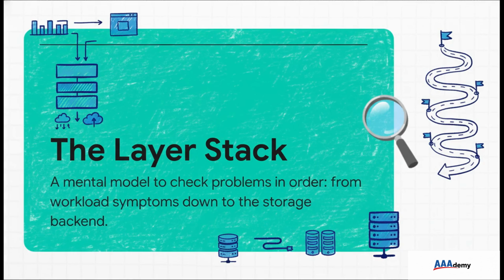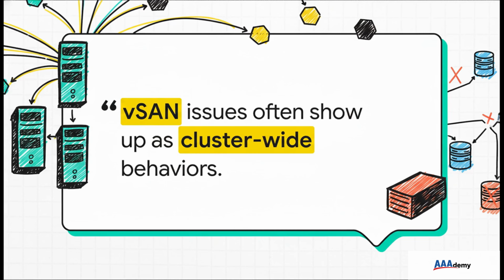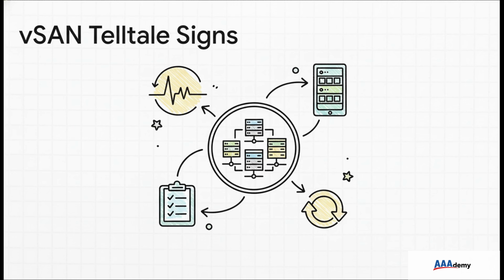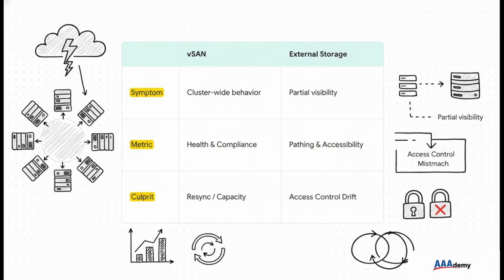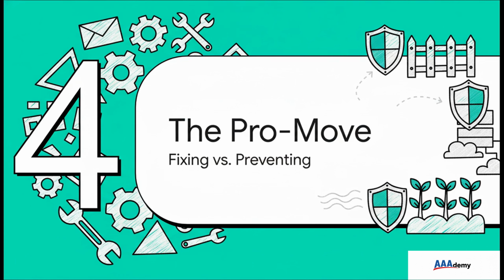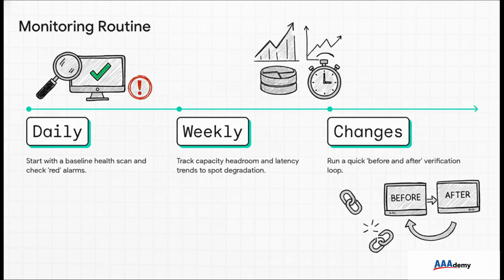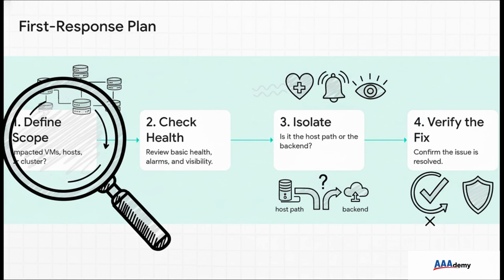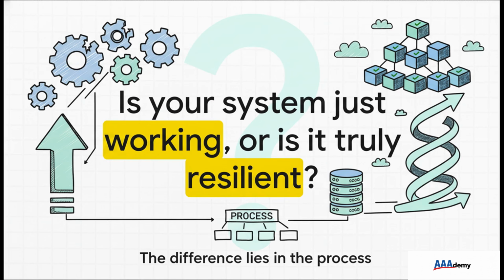3V0-23.25 Troubleshoot and optimize the VMware Solution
This video explains the "Troubleshoot and Optimize the VMware Solution" domain for the 3V0-23.25 Advanced VMware Cloud Foundation 9.0 Storage certification.

It focuses on identifying issues, analyzing system behavior, and applying optimization techniques within VMware Cloud Foundation environments. The video highlights common troubleshooting approaches, performance tuning methods, and best practices for maintaining system efficiency.

This lesson helps you develop the skills required to diagnose problems and improve system performance, supporting your preparation for this critical knowledge area in the 3V0-23.25 exam.